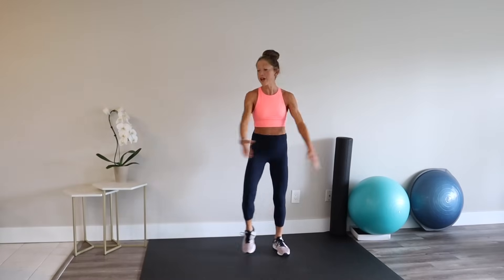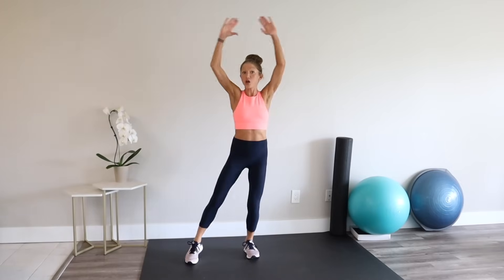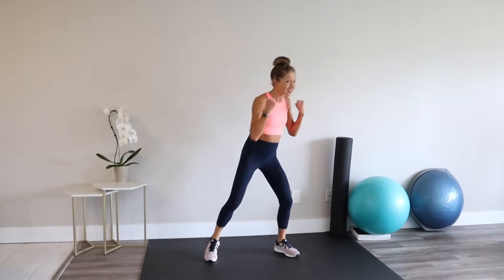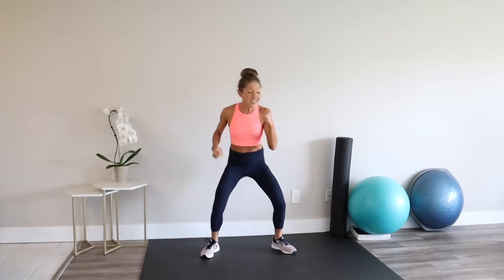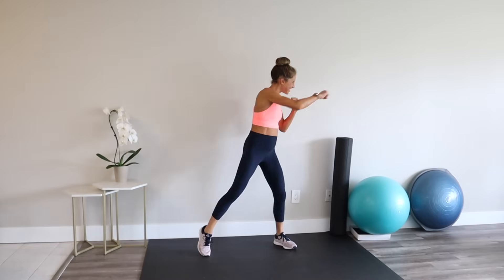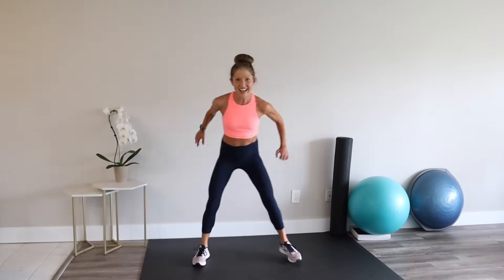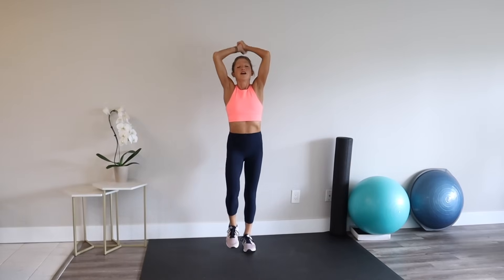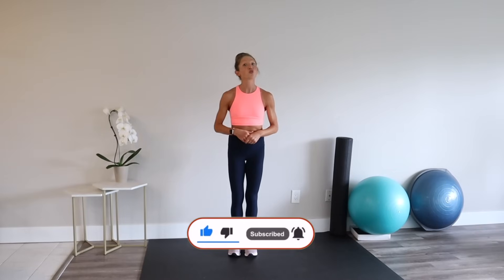Diabetes Exercises For Type 2 Diabetes Workout At Home: To Help Control Diabetes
Diabetes Exercises For Type 2 Diabetes Workout At Home: To Help Control Diabetes // Caroline Jordan // If you want to lose weight and control your diabetes, Get your FREE diabetes workout program

Diabetes is one of the world’s fastest-growing chronic diseases. Diabetes is a collection of diseases characterized by elevated blood glucose. There are multiple types of diabetes, but each involves the body’s inability to use glucose for energy. According to the CDC, 463 million adults have diabetes worldwide. In the United States alone, 34.2 million adults have diabetes, 10.5% of the population. Of the 34.2 million U.S. adults with diabetes, approximately 7.3 million of those are undiagnosed. (ADA, 2020). In fact, approximately 90% to 95% of all U.S. diabetes cases are Type 2. (CDC, 2019). Type 2 diabetes is incredibly widespread, but the good news is that it can be preventable (and prediabetes can be reversed). The best way to keep it at bay is by living a healthy lifestyle, which means a well-balanced diet and regular exercise.

If you live with type 2 diabetes, exercising regularly can help you manage your blood sugar levels and weight. It may also help you reduce your risk of heart attack and stroke, reduce cardiovascular risk factors, and promote overall health. The American Diabetes Association (ADA) encourages people to get at least 150 minutes of moderate to vigorous-intensity aerobic activity per week.

If you’re considering starting an exercise program, it’s a good idea to consult with a doctor first, to make sure there are no restrictions or special precautions. Start gradually and slowly build up to your goal. If you are looking for a simple and effective program to follow, my Diabetes exercises for weight loss will guide you to a great start.

♥ No matter how where you are in your health and fitness, you CAN start getting fit and improving your life! Start this workout with me ♥ Snap & Share pictures of your progress. Tag me @carolinejordanfitness I want you to be healthy & happy.

-Caroline Jordan